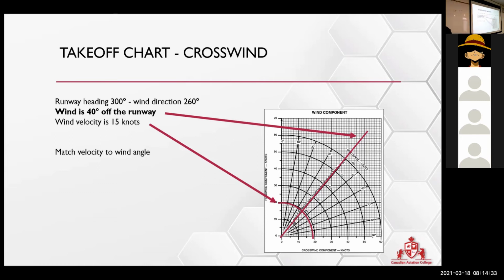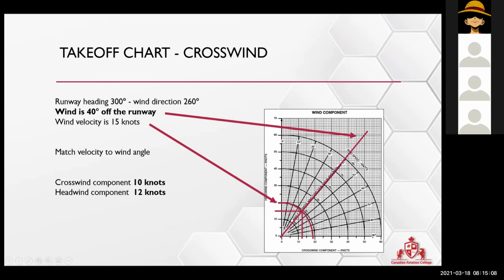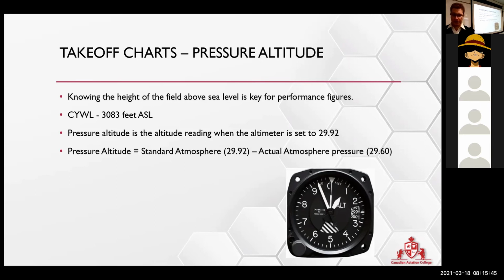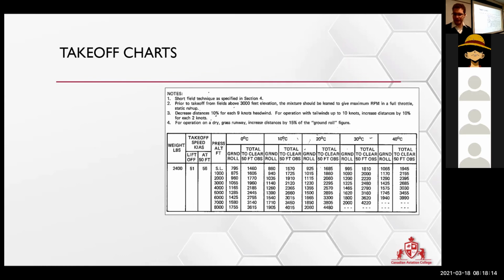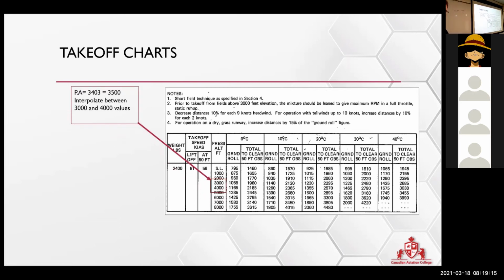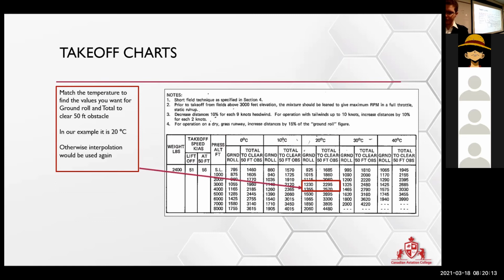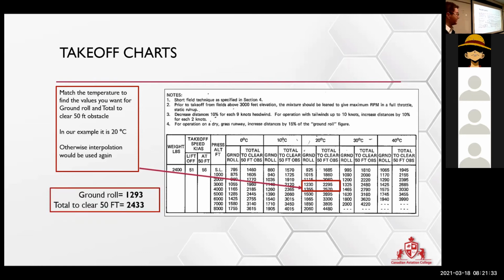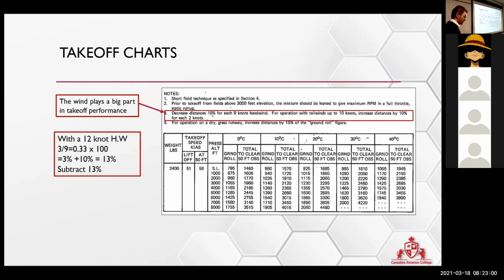PPL course 0 2